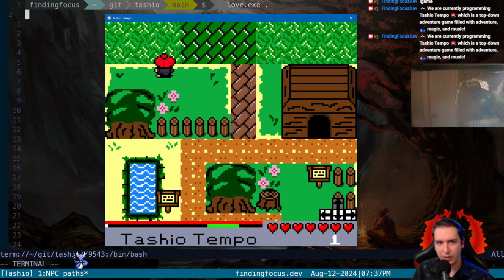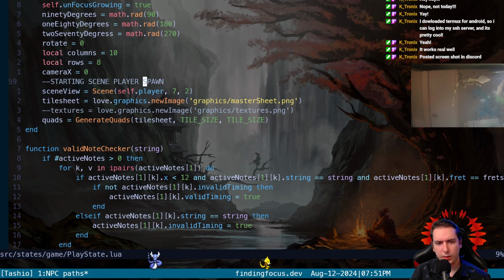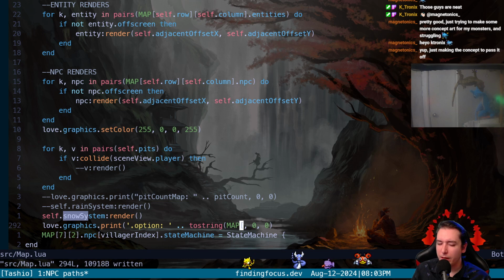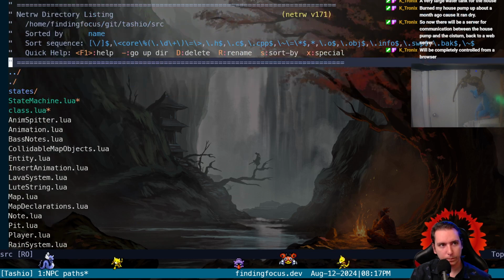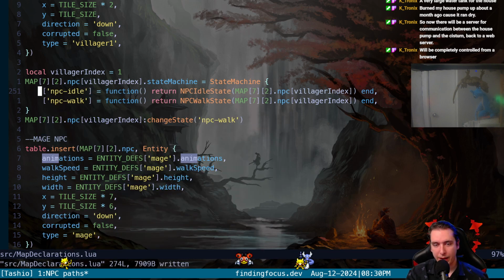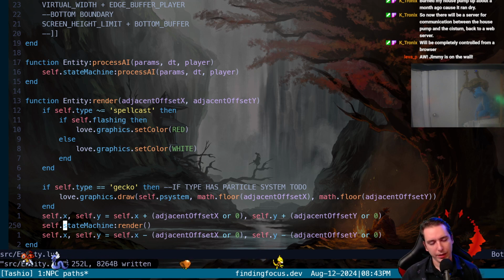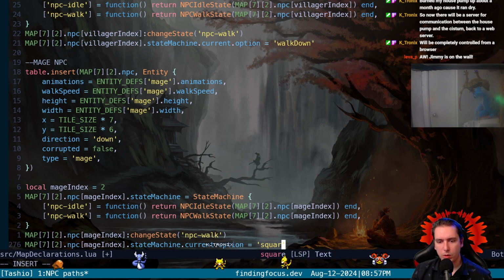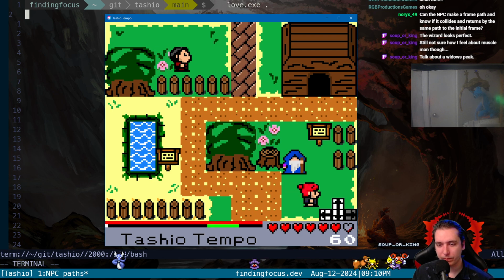Lua Programming Devlog #421: August 12th, 2024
git commit -m "added options to NPCWalkState, and fixed bug that prevented NPCs initializing on walk state"